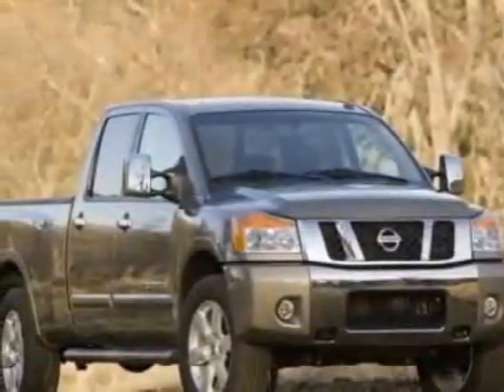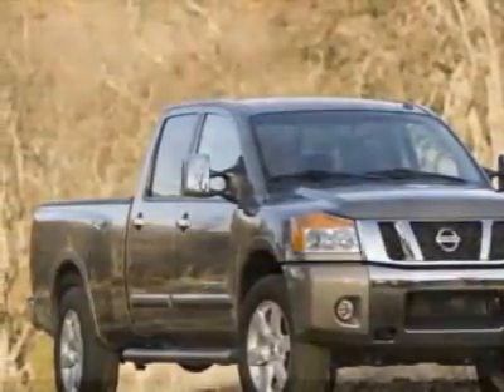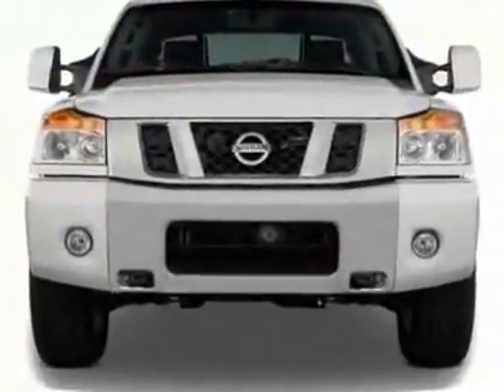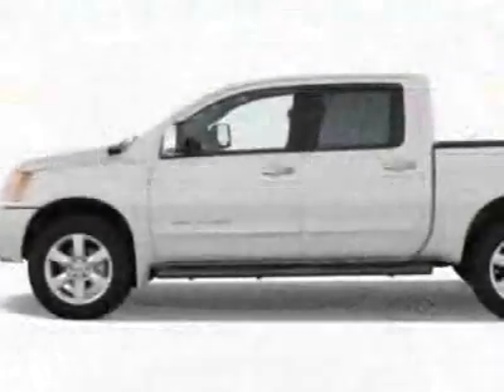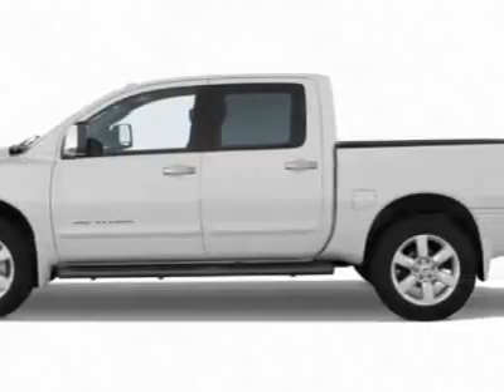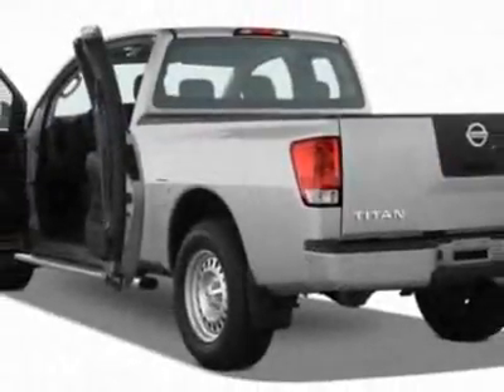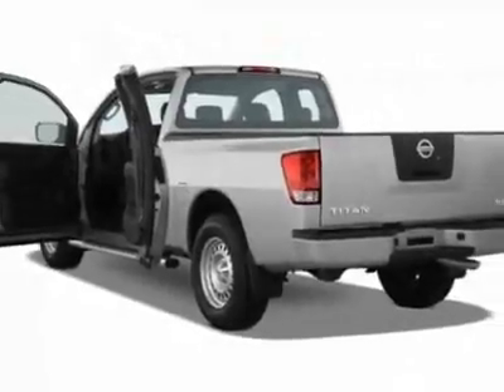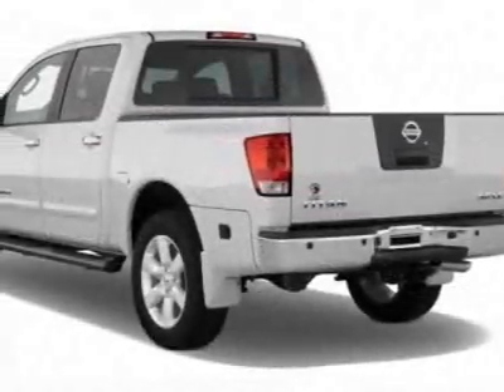Nissan Titan 4WD Crew Cab Short Bed S Truck